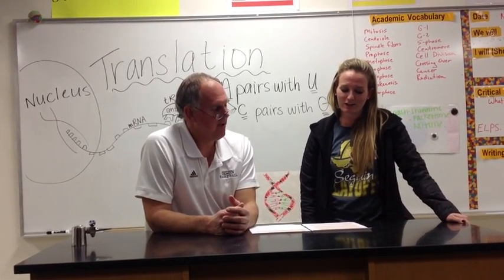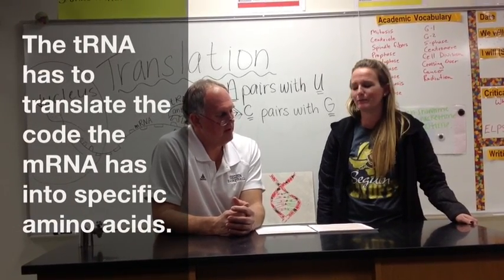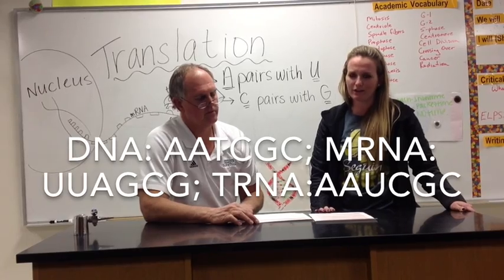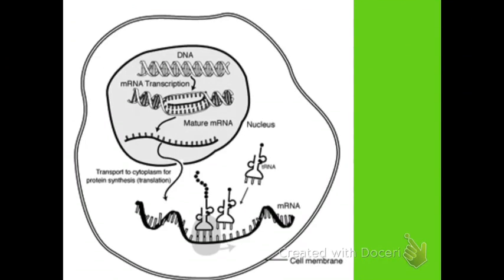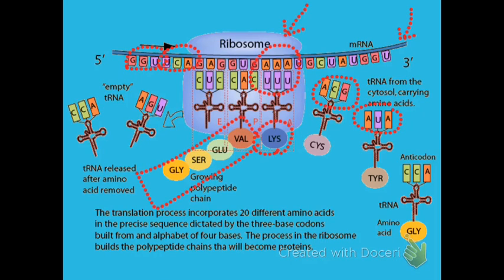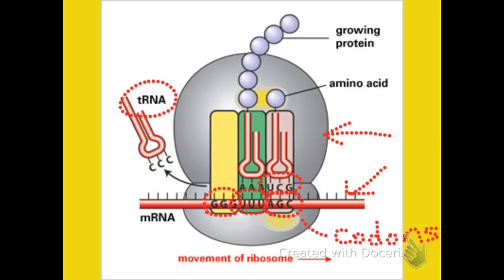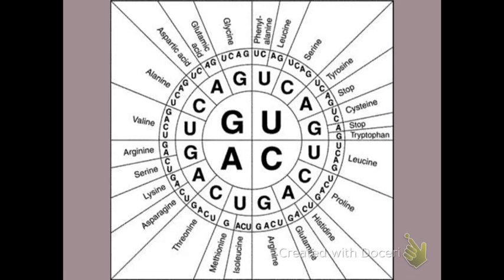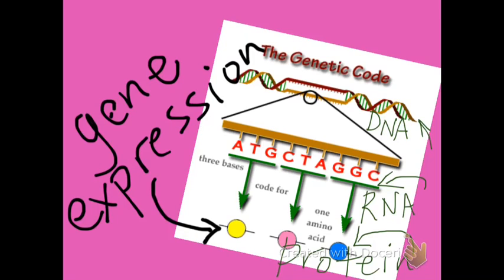5-1B Translation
description